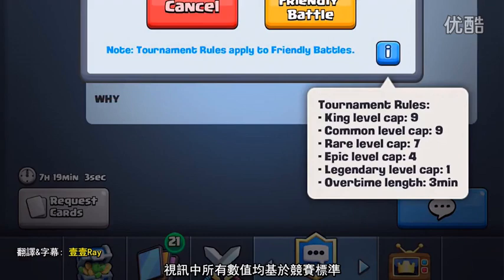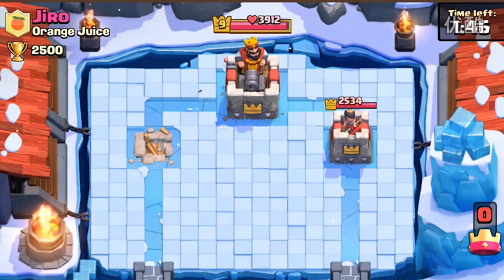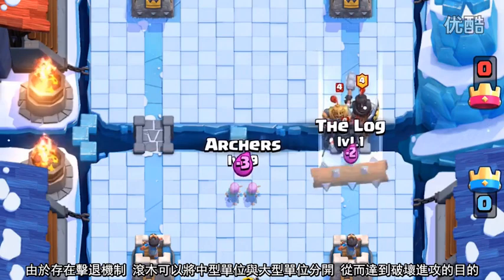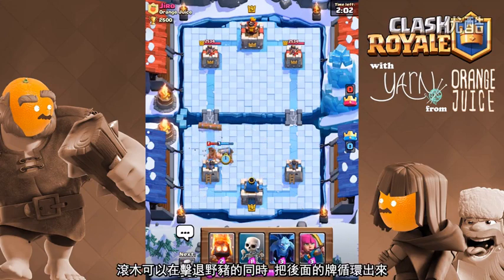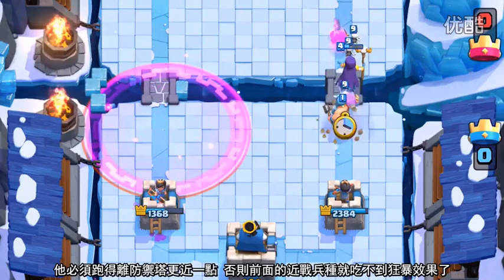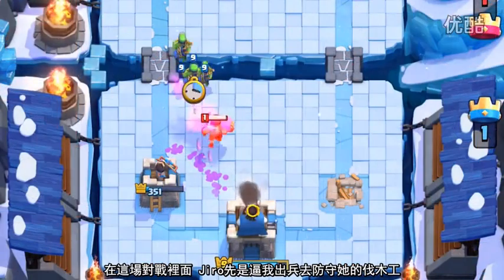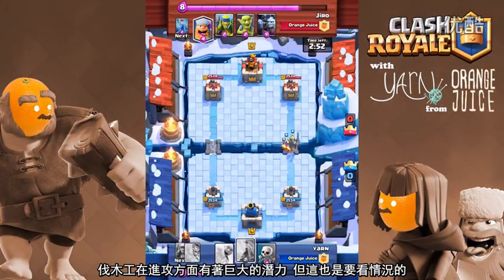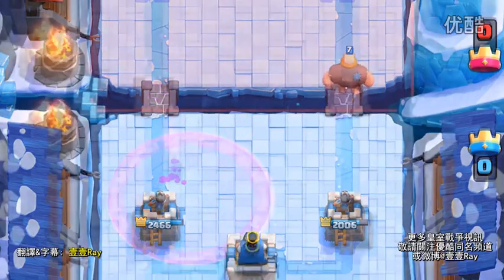全新傳奇卡牌 伐木工與滾木！ 官方推薦OJ系列 中文字幕 皇室戰爭 CLASHROYA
《皇室战争》是一款快节奏的实时PvP卡牌对战游戏。在游戏中你可以收集喜爱的《部落冲突》角色卡牌，并带领他们摧毁对手的皇家塔！
我们这里提供精彩的皇室战争皇室冲突的视频给您观赏。
皇室战争采用了一些部落冲突中的人物和场景。赶快进入竞技场！《部落冲突》的开发商为您带来了一款实时多人游戏，其主要角色包括皇室成员以及您喜爱的《部落冲突》中的角色。
收集并升级数十张卡牌，其中有您熟悉并喜爱的《部落冲突》中的部队、法术和防御工事，以及多位皇室成员，如王子、骑士和飞龙宝宝等等。攻打敌军国王和塔楼上的公主们，击败对手并赢取奖杯、皇冠以及竞技场荣耀。组建部落，分享卡牌，打造属于自己的战斗圈子。
带领《Clash Royale》的皇室成员迈向胜利！
请注意！《Clash Royale》是一款免费游戏，但您也可以使用真钱购买一些游戏道具。此外，游戏还需要互联网连接。
游戏特色
● 实时挑战来自全世界的玩家，夺取他们的奖杯
● 赢取宝箱来解锁奖励、收集强大的全新卡牌并升级已有卡牌
● 摧毁敌军塔楼并赢取皇冠，赢取史诗皇冠宝箱
● 打造并升级您的卡牌收藏，包括《Clash Royale》皇室成员和数十个来自于《部落冲突》的部队、法术和防御设施
● 精心设计您的终极战斗牌组，击败对手
● 在多个竞技场为登顶而战
● 组建部落，分享卡牌，打造属于自己的战斗圈子
● 与您的部落成员和好友来一场私人对决
● 在TV Royale观看最佳对决，学习各种战术
《部落衝突:皇室戰爭》(Clash Royale)是一款與《部落衝突》具有相同世界觀的全新的即時對戰卡牌遊戲。《皇室战争》的主要玩法是竖版对线推塔。
Supercell 是一家比较传奇的公司，公司坐落在美丽的芬兰，是芬兰移动游戏行业的巨头，拥有《部落冲突》、《卡通农场》、《海岛奇兵》等全球热门游戏。而我们接下来要讲的这款游戏，《皇室战争》呢，就是以《部落冲突》的角色和世界观为原型，加入即时策略、MOBA以及卡牌等元素的手机游戏，于2016年1月4日在App Store发布。
皇室战争---部落招人---Clash_Royale
要加入部落请搜索部落标签
部落名称: 皇族
部落标签
加入条件: 欢迎任何活跃玩家
部落首领: tiger小猪

皇室战争攻略 皇室战争 Clash_Royale 皇室冲突 竞技手游 竞技游戏 电子竞技 皇室战争卡组 皇室战争下载 皇室战争锦标赛 皇室战争更新 皇室战争宝箱掉落次序 部落 冲突 皇家 锦标 宝箱